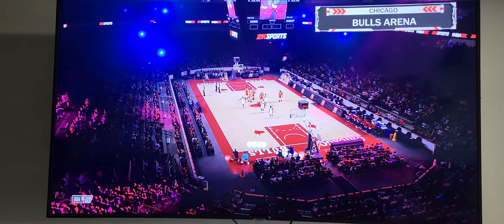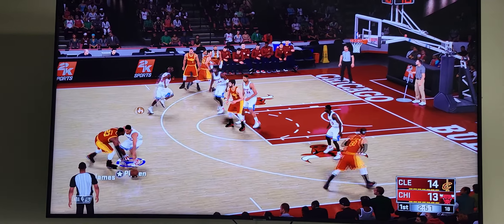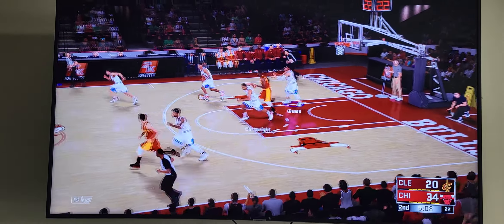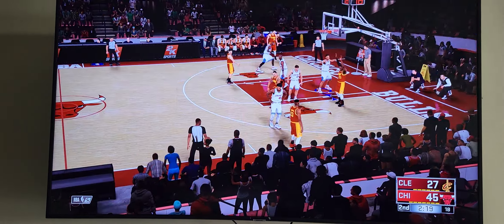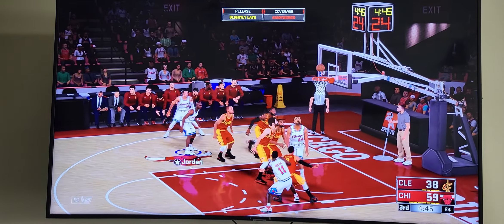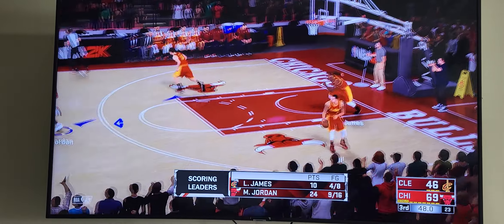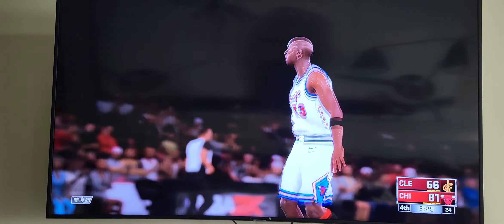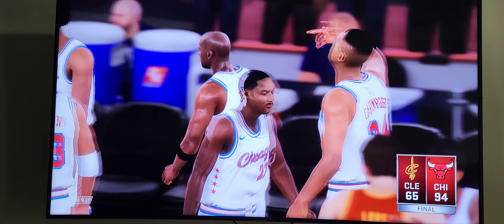(user)Bulls vs Cavs... OMG M.J with moves never seen before!